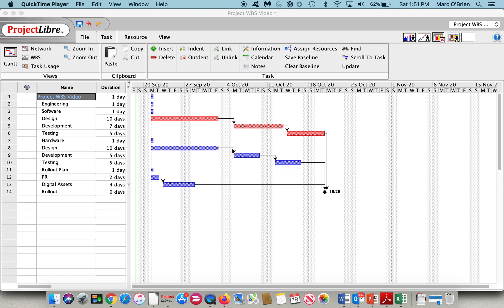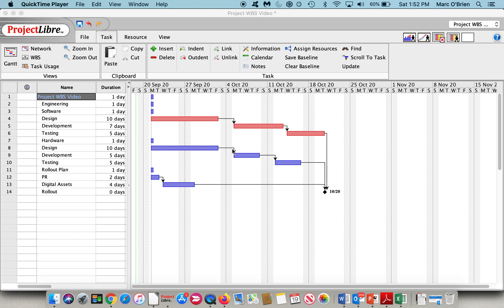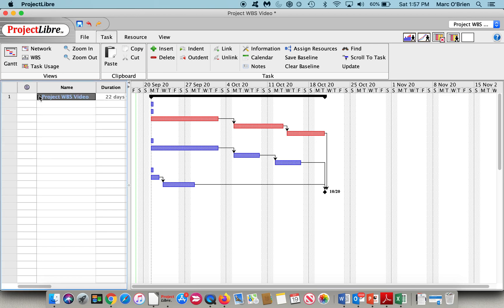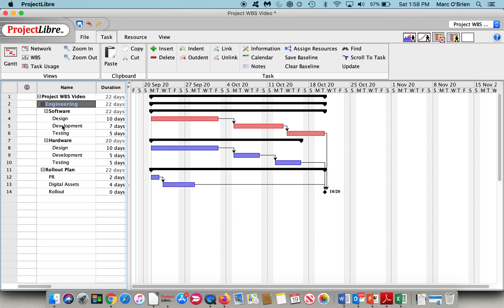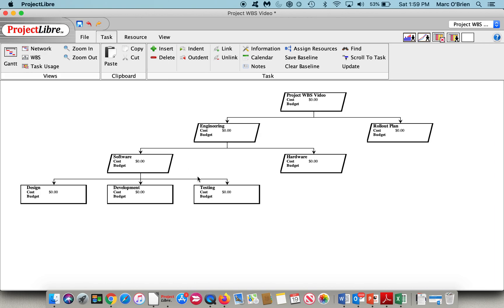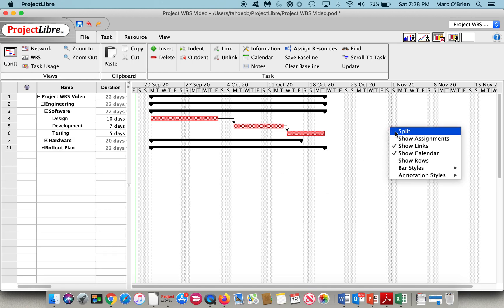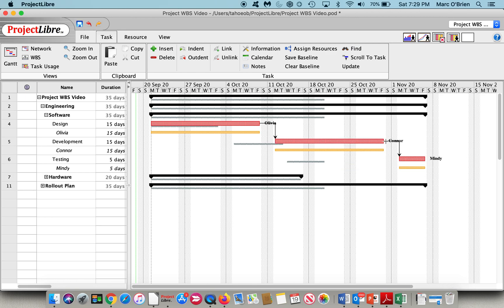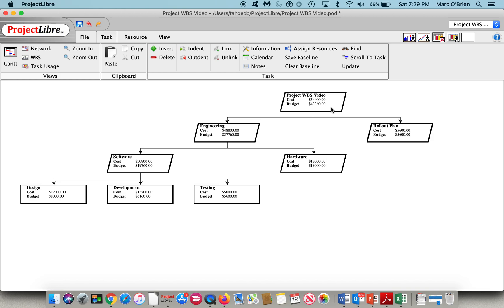ProjectLibre : Managing projects using Work Breakdown Structures in ProjectLibre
This is Marc O’Brien, one of the co-founders of ProjectLibre. Myself and Co-Founder Laurent Chretienneau have been in the project software industry for many years.  I actually started in the mainframe days with a company called PSDI and a mainframe product PROJECT/2 that ran on IBM 3090 mainframes or the latest innovation at the time Vax/VMS computers.  They were command line programs and were million dollar deployments targeted primarily for the Defense and Electricity industries.  Very large projects with war room walls covered in plotted paper of the project schedules.  “Integrated Cost/Schedule Control Systems” required Earned Value Management and other techniques which are not as widely used in general business.  I will have a separate video on Earned Value management costing in ProjectLibre but today will focus on the Work Breakdown Structure which is widely used and effective from a project manager’s toolkit for tracking project cost.

The Work Breakdown Structure referred from now on as the WBS is the Project broken down into successive levels until the proper level of project detail has been defined.  The Project is broken down into Summary tasks, Sub-tasks, detailed tasks and work packages.  This is an important check point when establishing the project plan to ensure you are tracking at the appropriate detail level.  As the project progresses the WBS framework is used to compare schedule/performance with the Budget established for each level.  The cost data rolls up the WBS tree and summarizes at each level up the structure.

Cost accounts,  variance and earned value can all be tracked. It should be measurable based on progress and responsibilities assigned.  The WBS is another effective tool for both managing the project and for reporting purposes to the stakeholders or customer at certain summary levels.